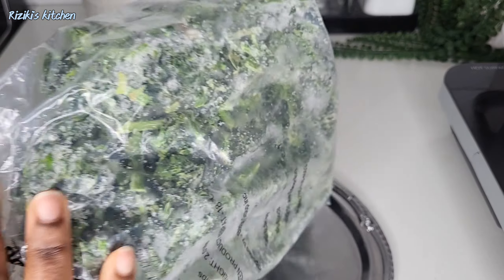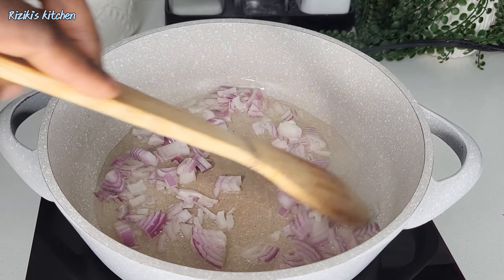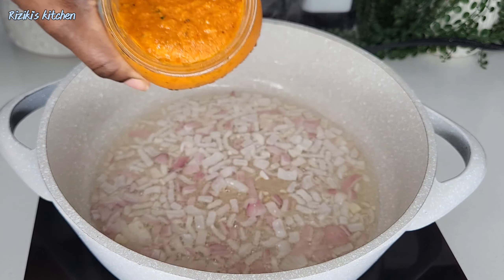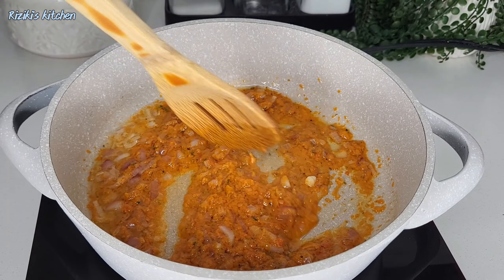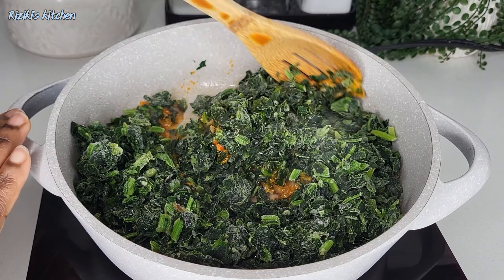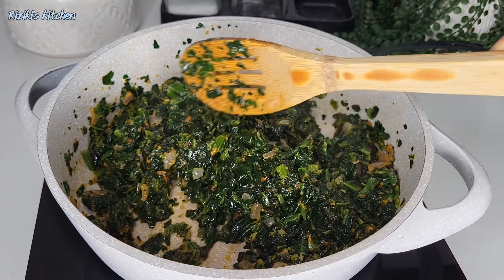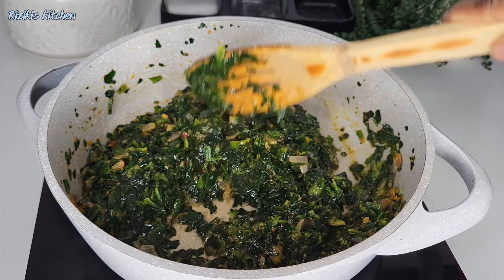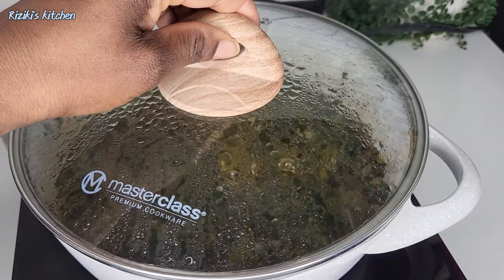How to Cook Frozen Spinach?/step by step